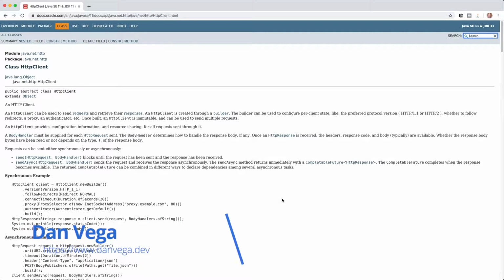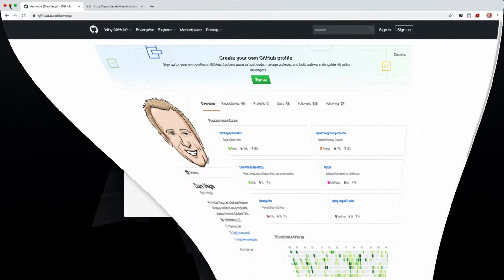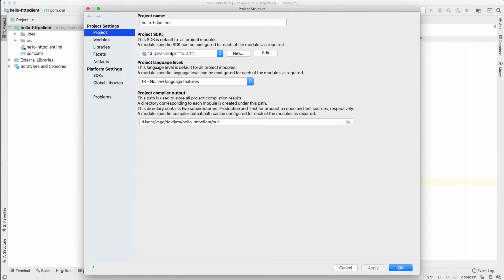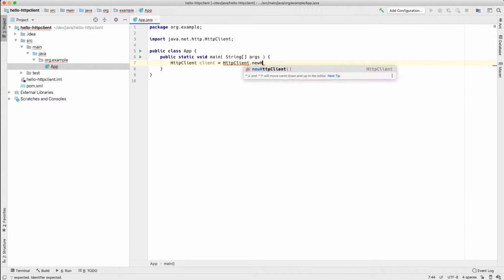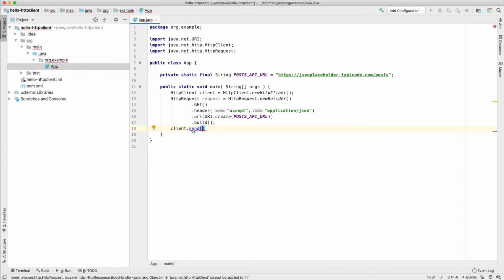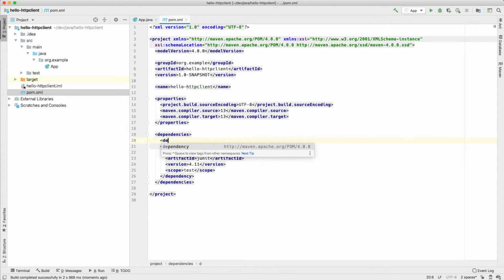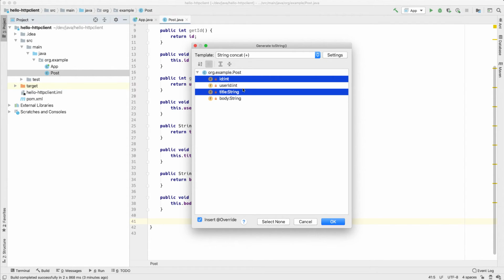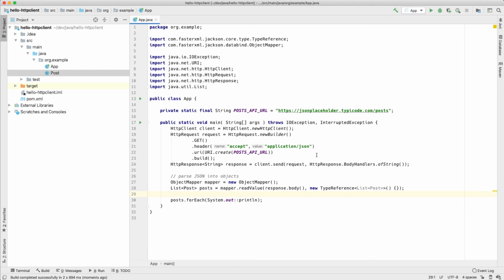Send HTTP GET Request using Java 11 HttpClient and parse JSON response into objects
In this tutorial, you will learn how to make an HTTP request in Java using the HttpClient class from Java 11.

When you have completed this tutorial you should understand:
  ✅ What is the HttpClient class and why would you need it
  ✅ Use Java HttpClient to send an HTTP GET Request
  ✅ Call a REST Client in Java
  ✅ Use Jackson Databind to parse JSON into Java Objects
  ✅ Use a reference method to print out each Java Object